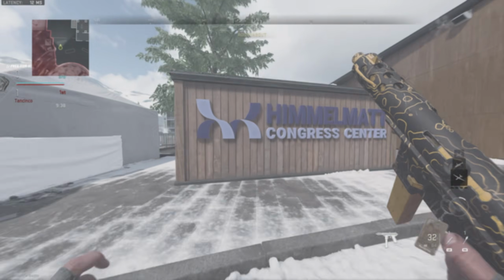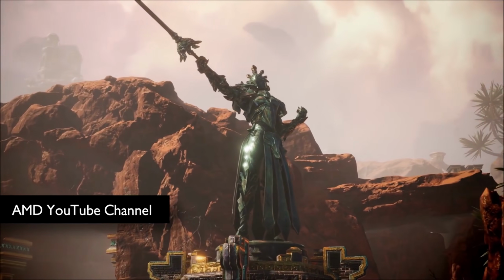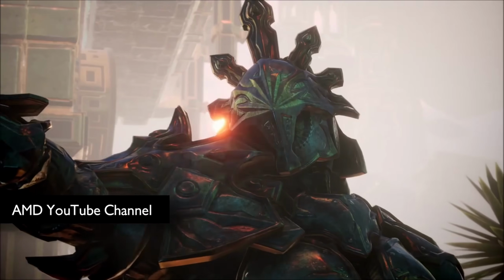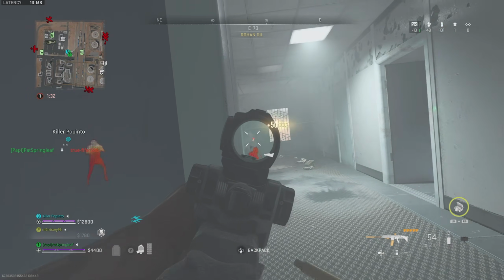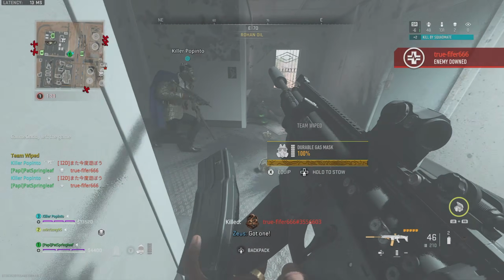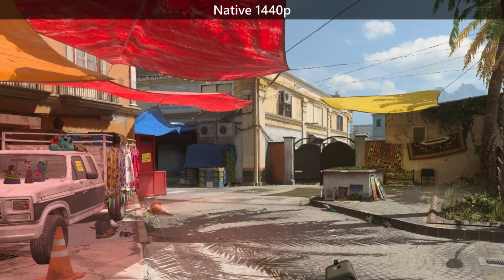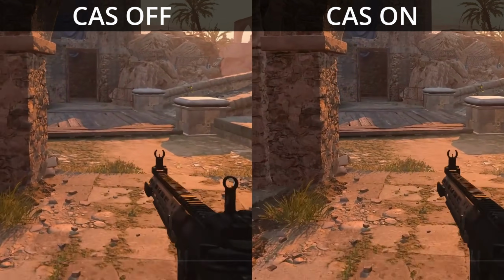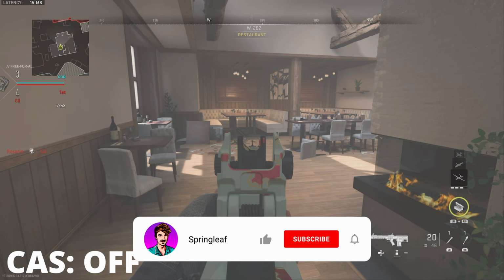Improve Graphics INSTANTLY! | Best Graphics Settings Warzone 2 and MW2 | Fidelity FX CAS Explained!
These are the best graphics settings in warzone 2 and mw2. This is how to you can improve graphics instantly in warzone 2 and mw2. I cover the FidelityFX CAS setting in warzone 2 and mw2, explaining what it is, and how you can take advantage of it with the ideal strength. This is part of the best graphics settings in warzone 2 and mw2, applicable for PC, xbox and PS4 and PS5. So these warzone 2 visual and graphics settings can reduce visual blurriness and bugs, enabling a clearer and more high quality image.

THANK YOU to the glorious members of the channel:

Clement Clay
Matty G
NoseDive
mark manek
Sil3nt-_-donn

This channel is dedicated to the best Call of Duty Warzone 2, DMZ, and MW2 (MWII) tips and tricks to help you get ahead. This can include the best settings in warzone 2, the fastest ways to rank up weapons in warzone 2, or just guides for events and missions.